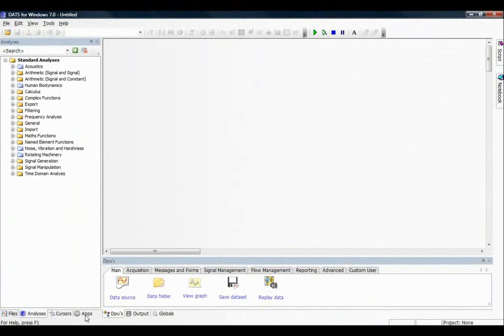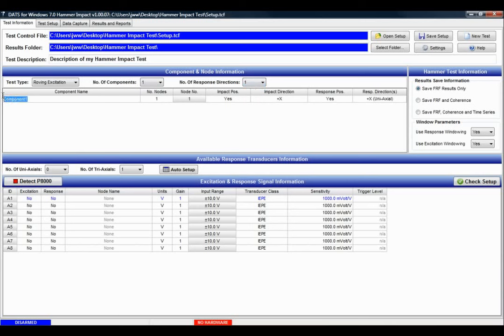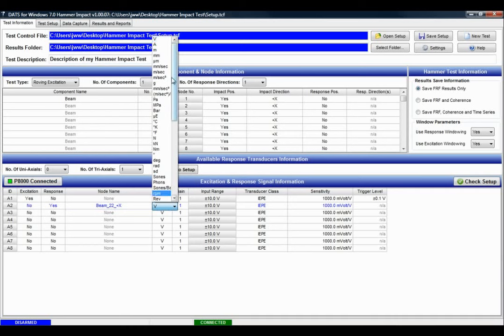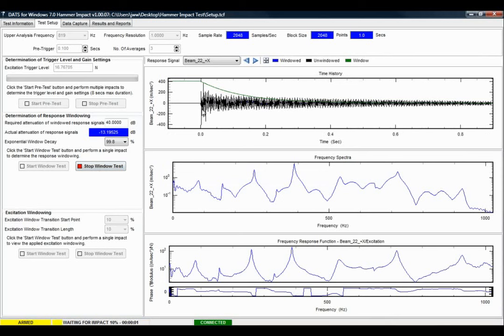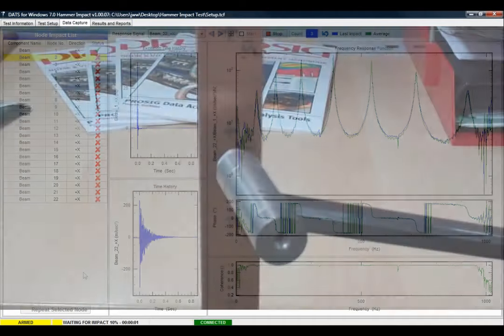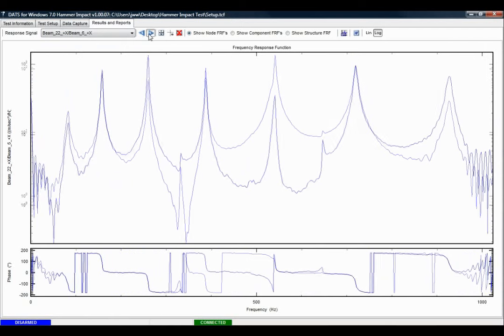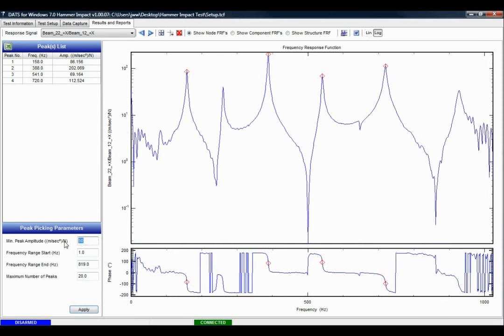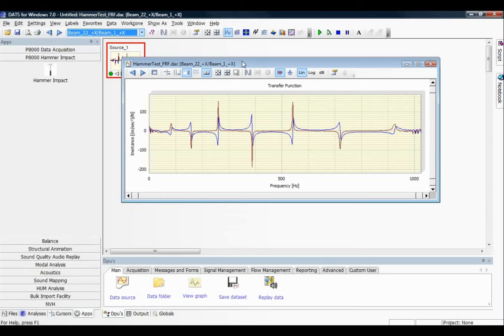Prosig-035: Hammer Impact Testing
James Wren (Prosig UK) provides a step-by-step guide to performing a Hammer Impact Test on a structure using Prosig's DATS software and P8000 data acquisition hardware.